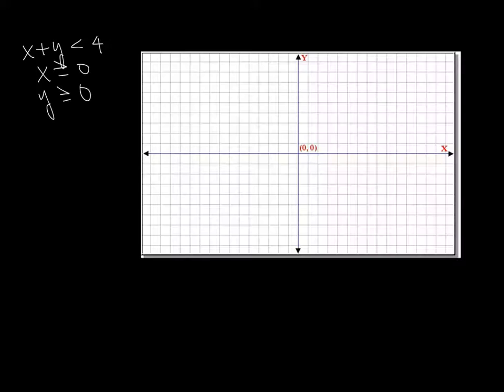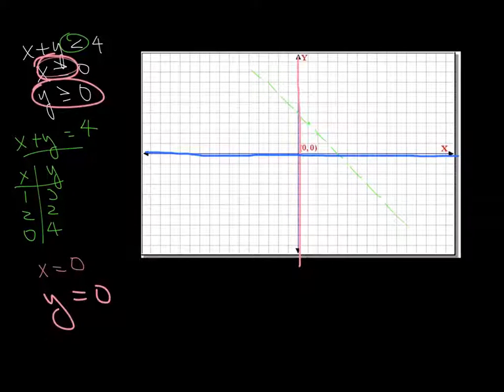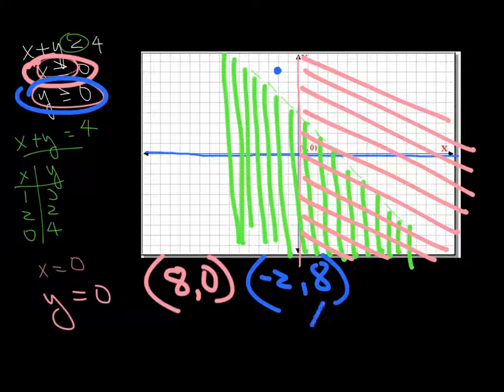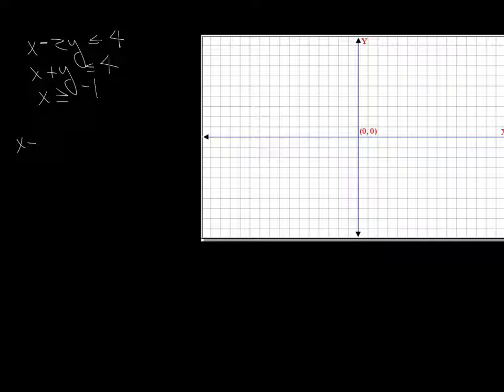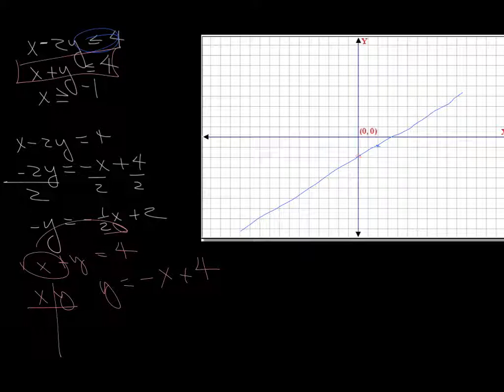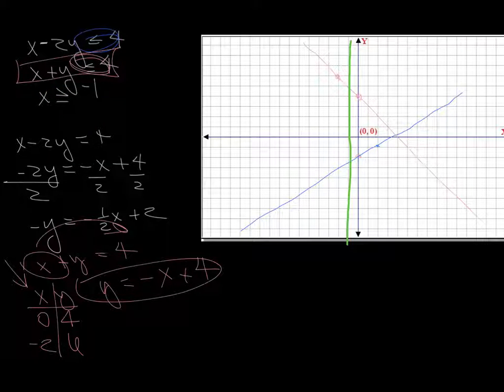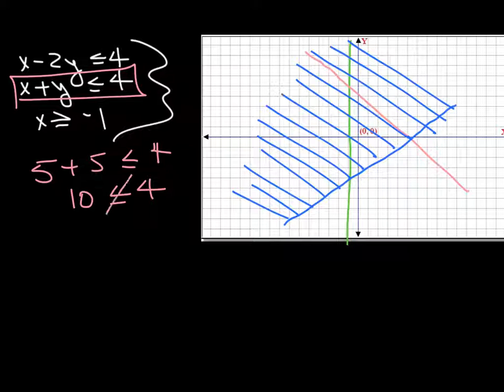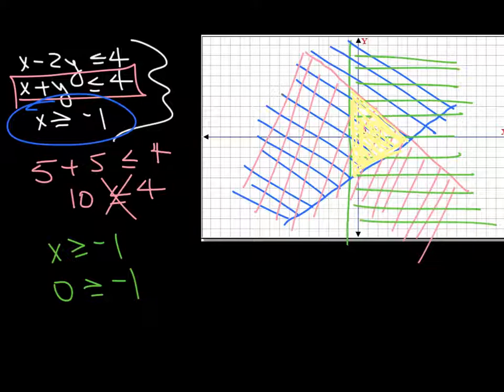L 7.8b intermediate algebra